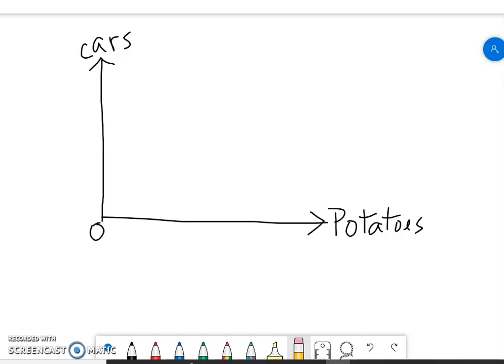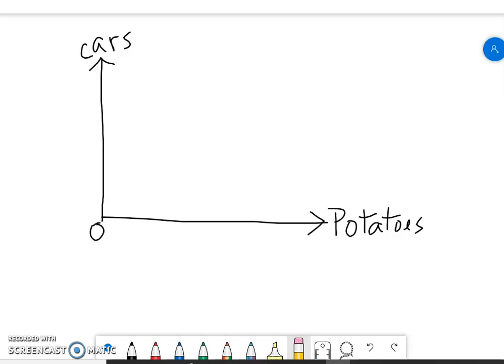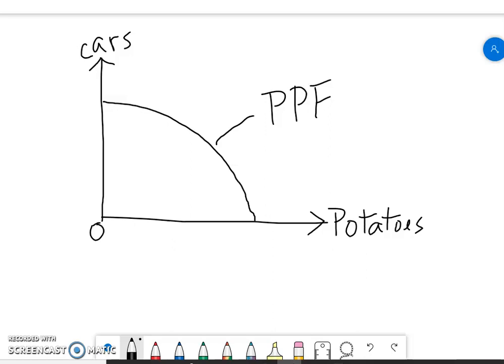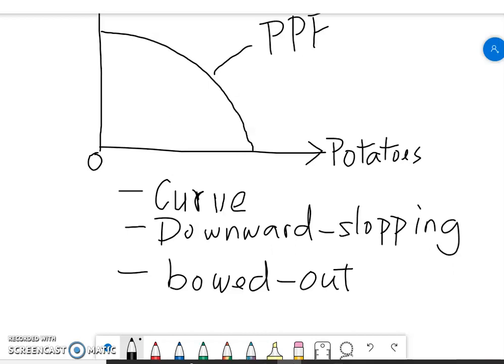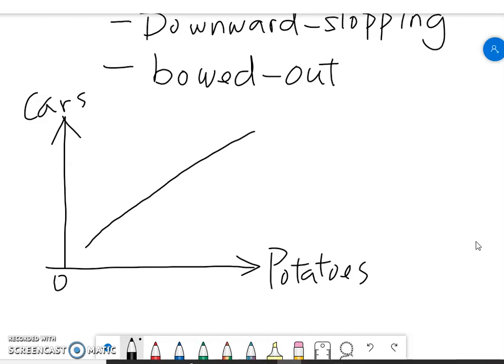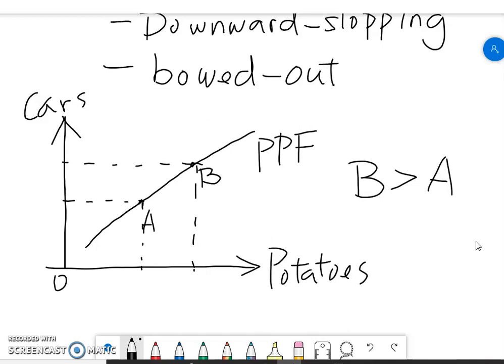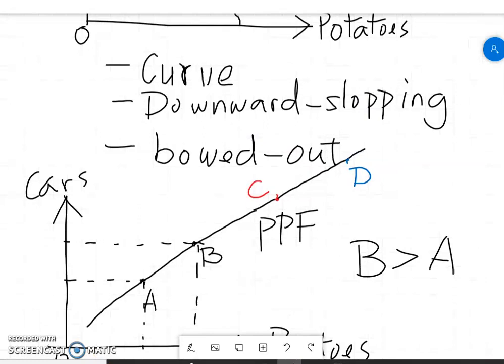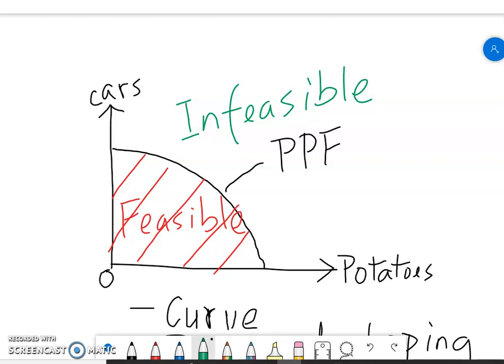Chapter 2: Downward Slopping PPF and Scarcity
Why does a PPF curve have to slope downward? What could be wrong with an upward slopping PPF?